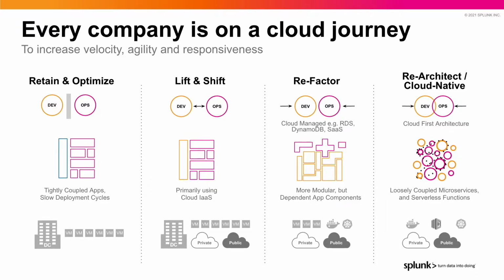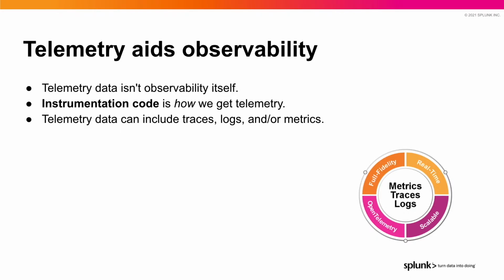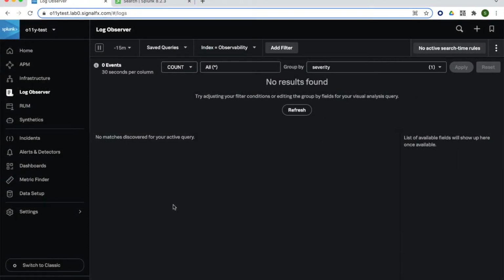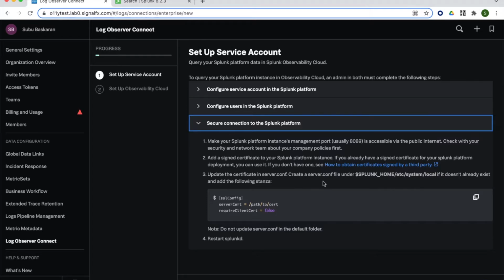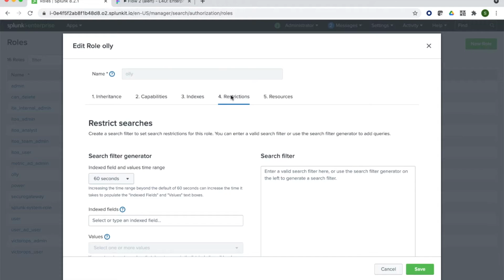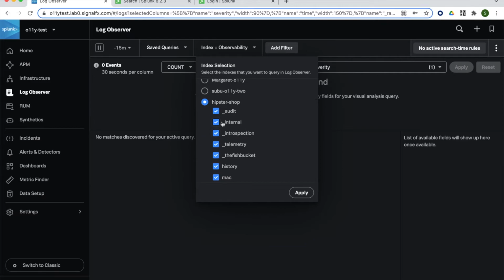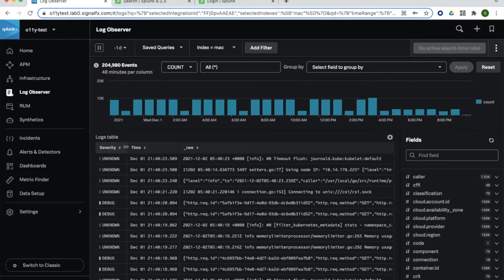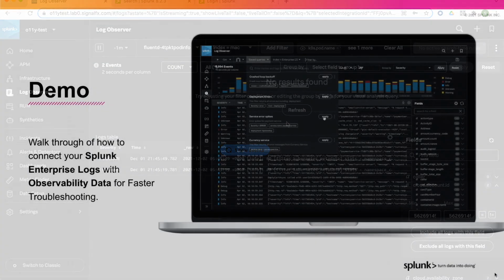Connect your Splunk Enterprise Logs with Observability Data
Leverage the power of Splunk Enterprise data in Splunk Observability Cloud with Log Observer Connect! Log Observer Connect is a new feature that lets observability users explore the data you’re already sending to your existing Splunk instances.